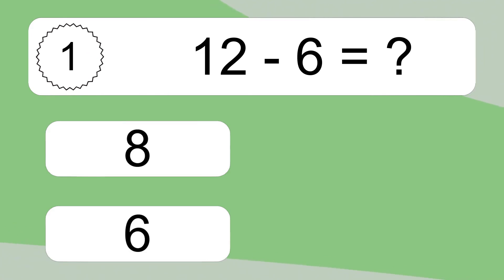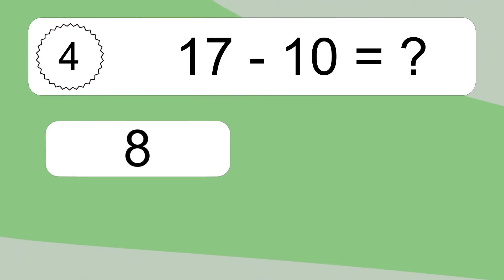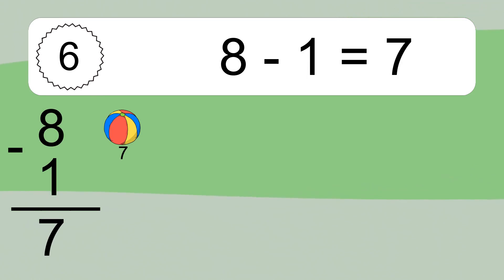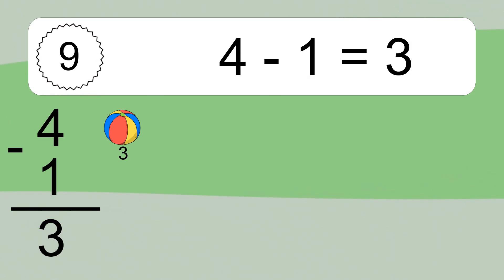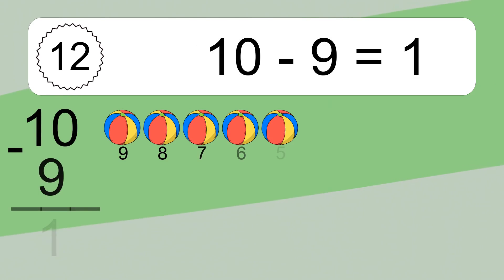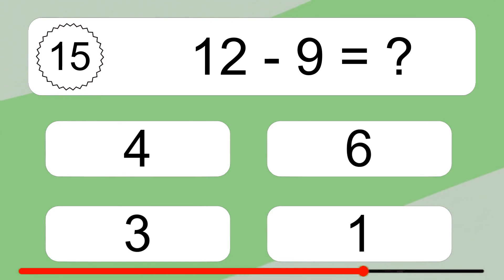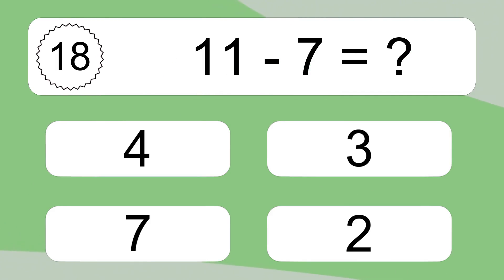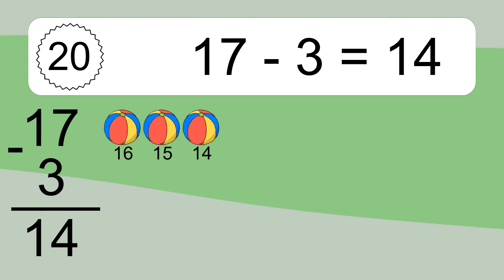20 Subtraction Quiz Exercises for Kids: Numbers Up to 20